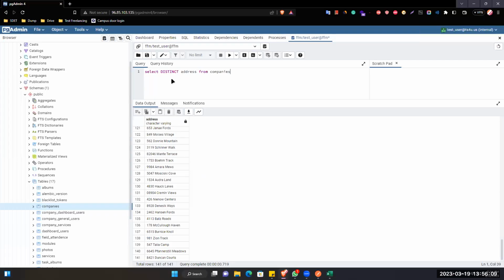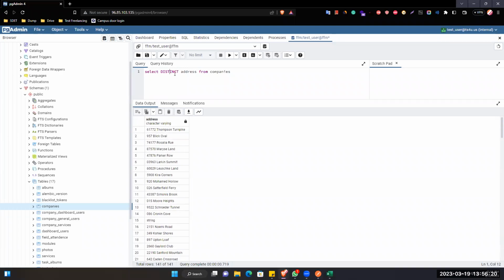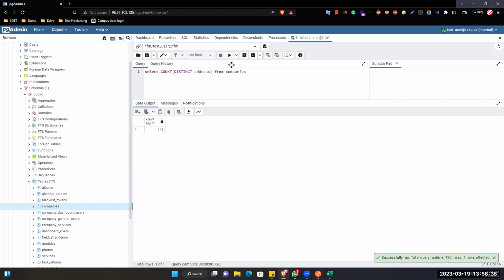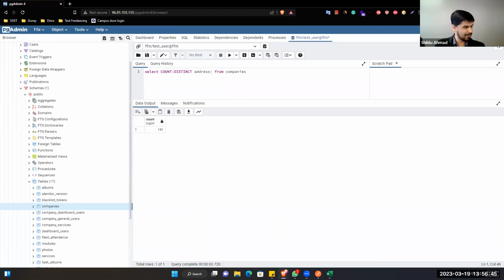The COUNT Function: Unlocking Excel's Hidden Superpower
1. The speaker discusses using the count function to determine the total number of unique addresses in a database.
2. By using the count function with the distinct keyword, the speaker is able to quickly retrieve the total count of unique addresses.
3. The purpose of this query is to efficiently manage and analyze large amounts of data in the database.
4. Queries like this are commonly used on a day-to-day basis for data analysis and management tasks.

Our Office address:
30500 Van Dyke, Ste- 201

Unlock the full potential of Excel with our deep dive into the COUNT function! In this video, we explore this powerful yet often overlooked tool that can transform your data analysis skills. Learn how to effectively use the COUNT function to tally numbers, track progress, and make informed decisions based on your datasets.

Whether you're a beginner just starting out or an experienced user looking to refine your skills, this video provides step-by-step guidance, practical examples, and tips to master the COUNT function. Discover how to leverage this hidden superpower in Excel to enhance your productivity and improve your data management!